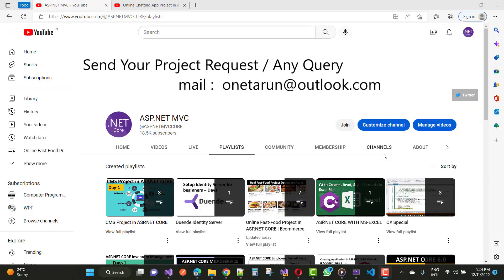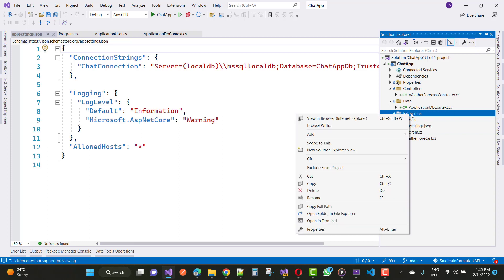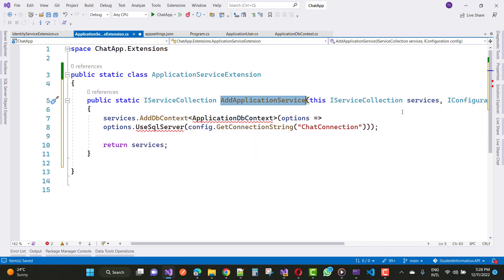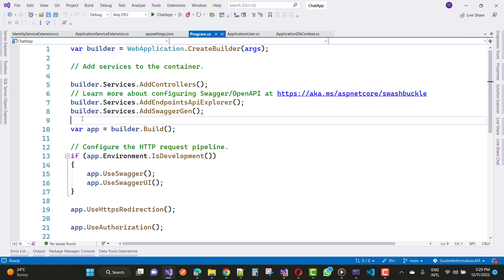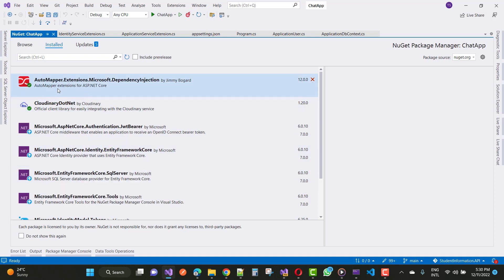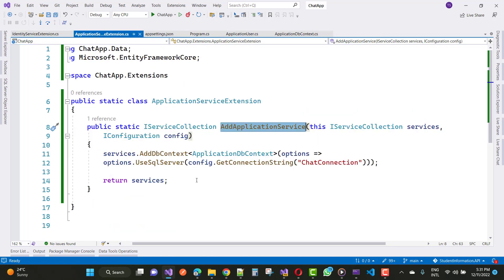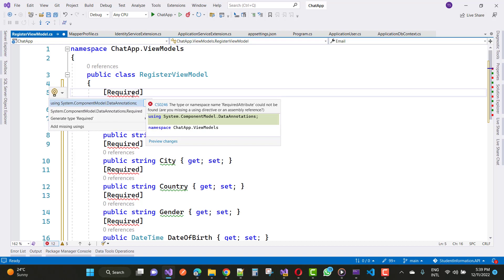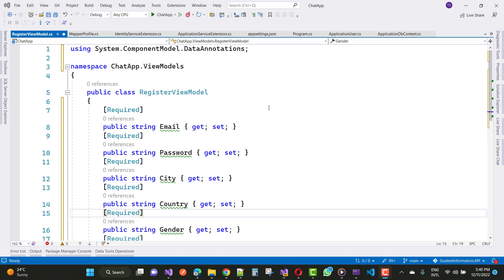Online Chatting Web API Project in ASP.NET CORE | Angular | Day-2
In this video, I am going to teach you the following topics for this project
0:00:00 Discuss about previous video
0:01:36 Application Service Extension class
0:06:00 Automapper class
0:07:40 Register View Model, Register Dto Class
0:11:08 Token Service